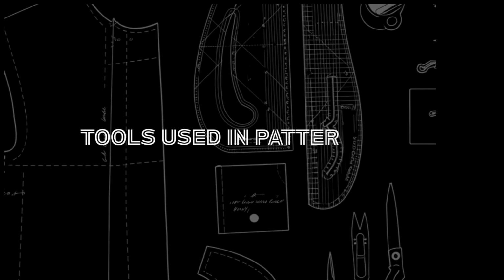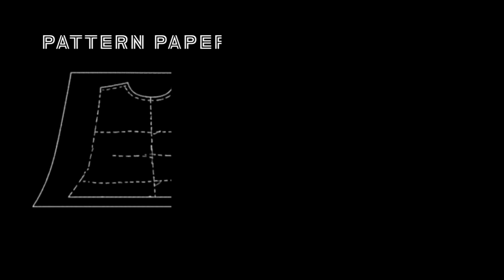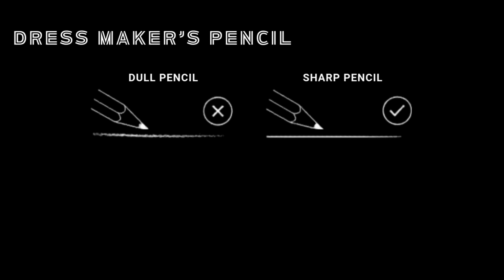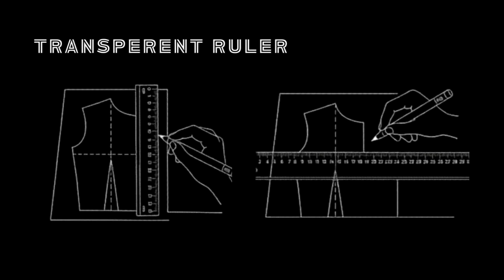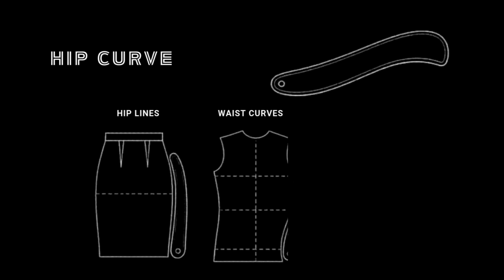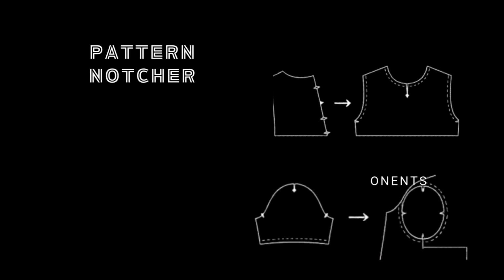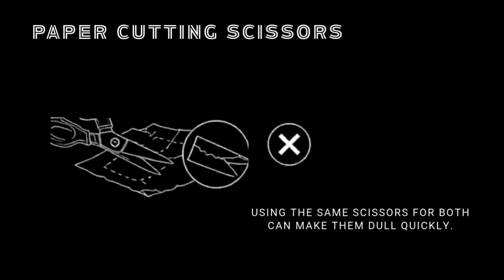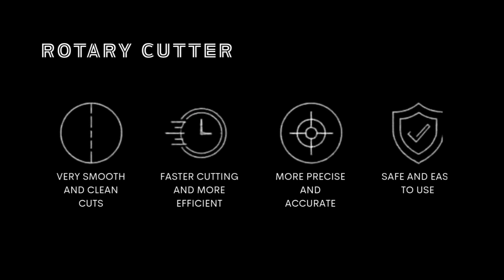TOOLS FOR PATTERN MAKING | LEARN FASHION DESIGN ONLINE | PATTERN MAKING TUTORIAL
Learn the essentials of pattern making in this beginner-friendly tutorial! In this video, we walk you through the most important tools used in pattern drafting and how to use them effectively. Whether you're a fashion design student, aspiring designer, or sewing enthusiast, mastering these tools is the first step toward creating professional-quality patterns.

In this video, you’ll learn:
- Must-have pattern making tools & their uses
- How to measure and draft patterns accurately-
- Using L-square, French curve, and hip curve explained
- Pro tips to avoid common pattern making mistakes
-  How to get clean, professional pattern results

🧵 Tools covered:
Measuring tape, pattern paper, L-square ruler, French curve, hip curve, tracing wheel, pattern notcher, fabric scissors, marking tools & more.

Pattern making is the foundation of fashion design. Mastering these tools will help you create custom-fit clothes, start your own clothing brand, or level up your sewing skills.

👉 Perfect for: Beginners | Fashion Design Students | DIY Designers | Tailors